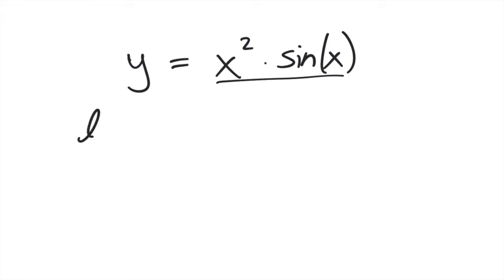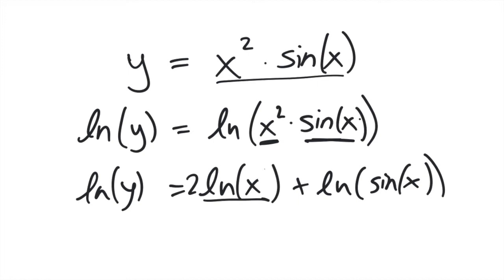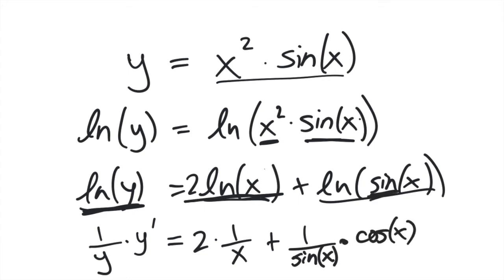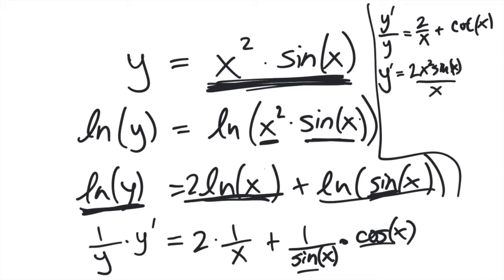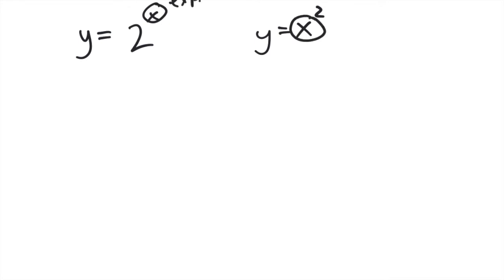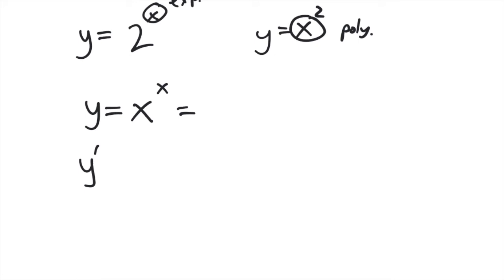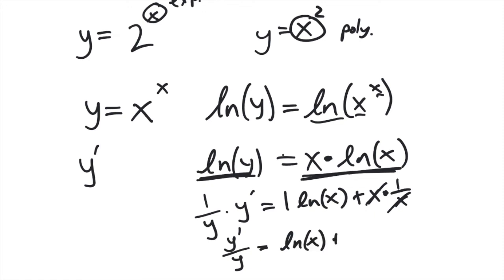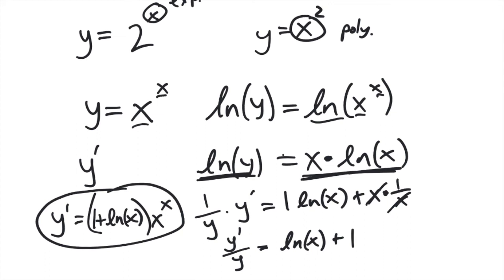Math 2413 - Section 3.6 (part 2) - Interesting Uses for Derivatives of Logarithms